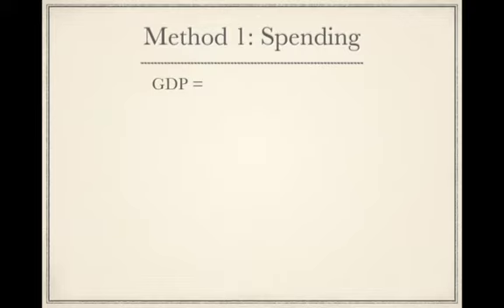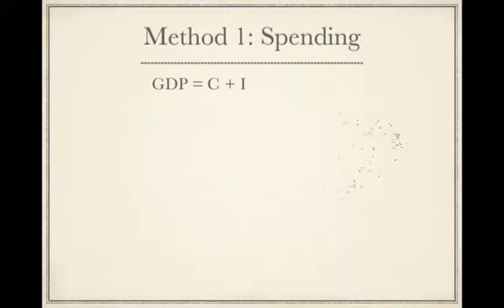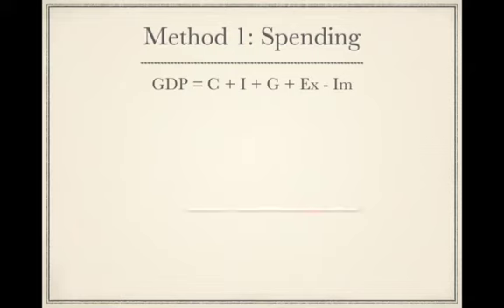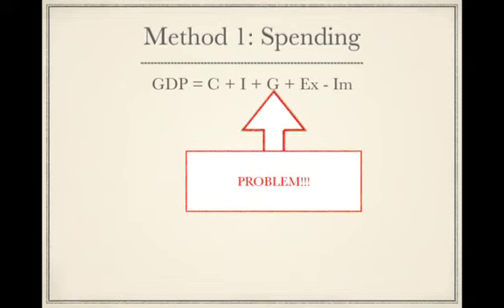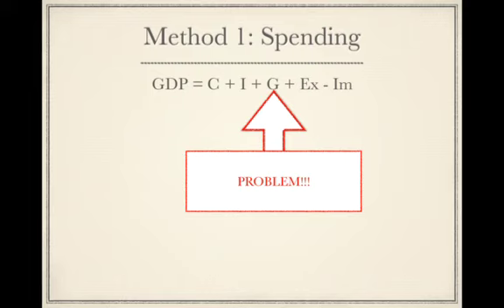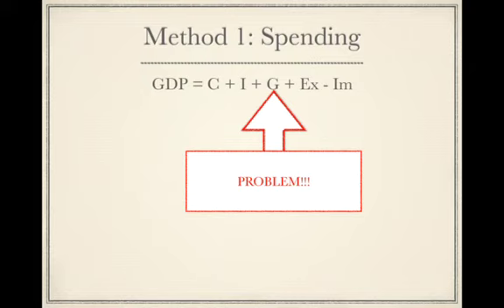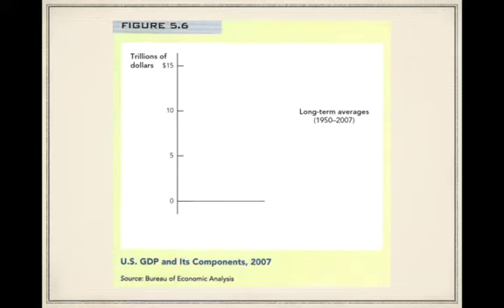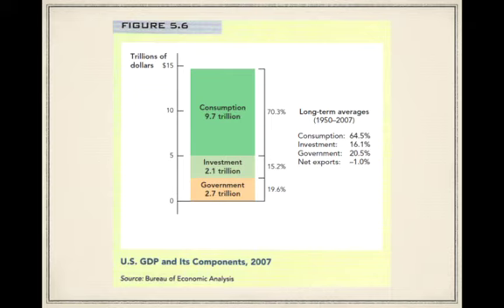13 GDP 3